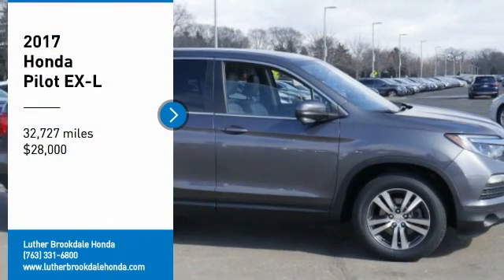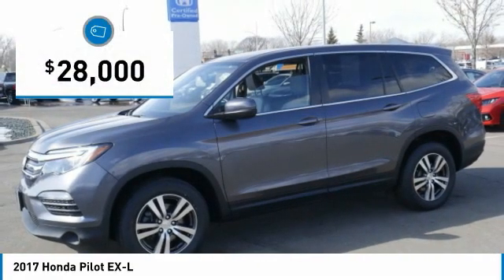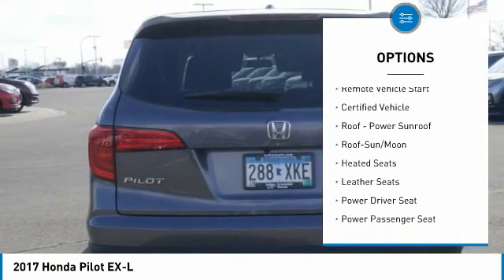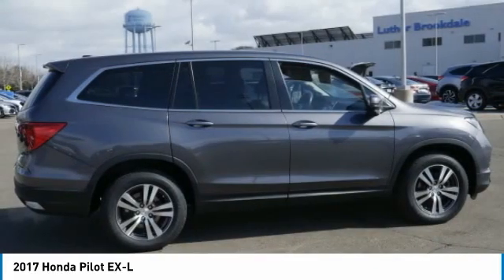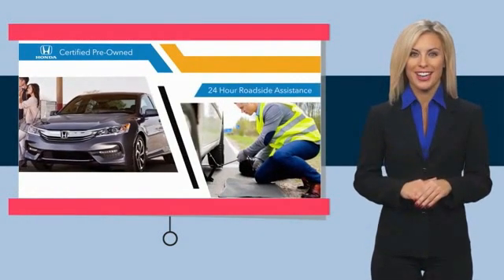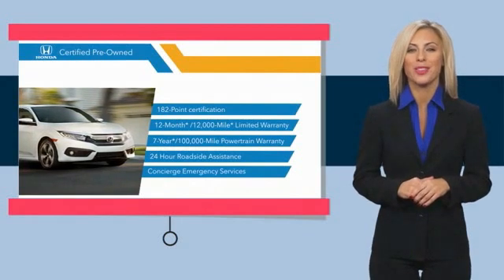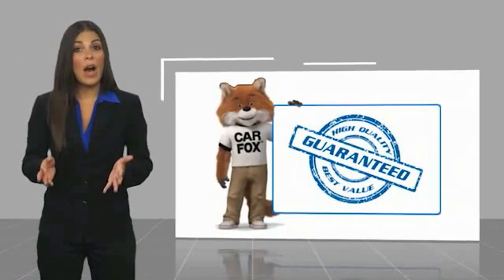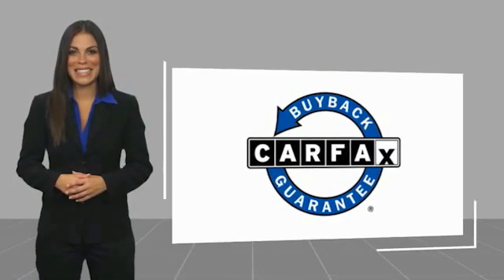2017 Honda Pilot Brooklyn Center,Maple Grove,Plymouth,Minneapolis 200313A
2017 Honda Pilot EX-L

Honda Certified 7 YEAR/ 100,000 MILE WARRANTY!!! CARFAX 1-Owner, Excellent Condition. Moonroof, Third Row Seat, Heated Leather, Apple CarPlay, Satellite Radio, Aluminum Wheels, AWD. WAS $29,999, EPA 26 MPG Hwy/18 MPG City! EX-L trim. AND MORE! PURCHASE WITH CONFIDENCE: 7-year/100,000-Mile Powertrain Warranty (from original in service date) , Vehicle History Report , NO Deductible , 182-point inspection by factory-trained technicians on all Honda Certified vehicles, 24 Hour Roadside Assistance includes, towing, lock-out assistance, tire change and fuel delivery. SiriusXM free three-month trial on eligible factory equipped vehicles, Vehicles purchased after the New Vehicle Warranty expires: Honda adds 1-year/12,000-mile Warranty, Up to two complimentary oil changes within the first year of ownership, Certified Warranty is transferable if vehicle is sold to a subsequent private owner, HondaCare extended service plans are available for purchase, if desired, Vehicles purchased within the New Car Warranty period: Extends the Warranty to 4-years/48,000 miles. CARFAX 1-Owner and Qualifies for CARFAX Buyback Guarantee. AFFORDABILITY: This Pilot is priced $2,000 below Kelley Blue Book. KEY FEATURES INCLUDE: Sunroof, AWD, Smart Device Integration Honda EX-L with Modern Steel Metallic exterior and Gray interior features a V6 Cylinder Engine with 280 HP at 6000 RPM*. EXPERTS ARE SAYING: Edmunds.com's review says Given its above-average ride quality and seat comfort plus ample space in first and second rows, the Pilot is a very comfortable SUV.. Great Gas Mileage: 26 MPG Hwy. OUR OFFERINGS: Check whether a vehicle is subject to open recalls for safety issues at safercar.gov We Will Pay Cash For Your Vehicle. Your car could be worth more than you think! And we'll buy it - even if you don't buy from us. ALL makes and models. ALL price ranges! We'll quote ANY vehicle Check whether a vehicle is subject to open recalls for safety issues at safercar.gov